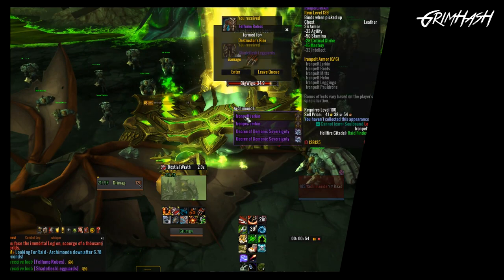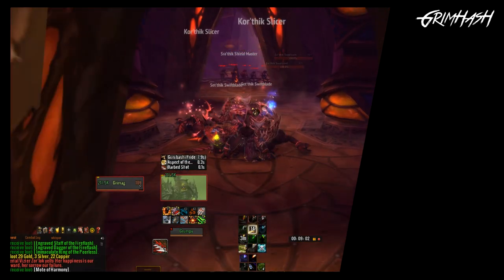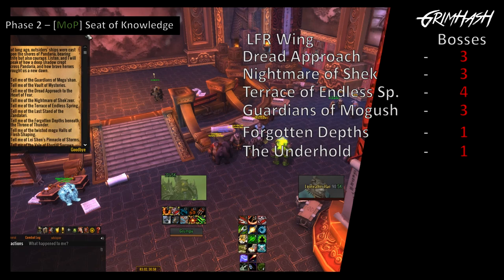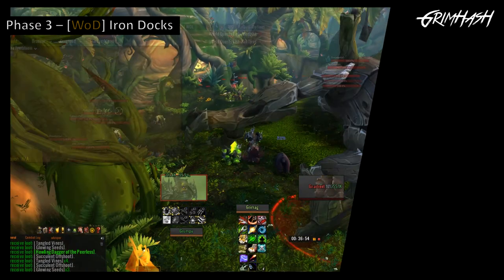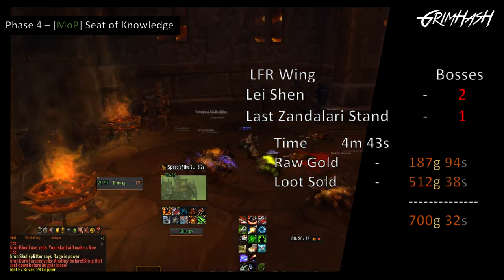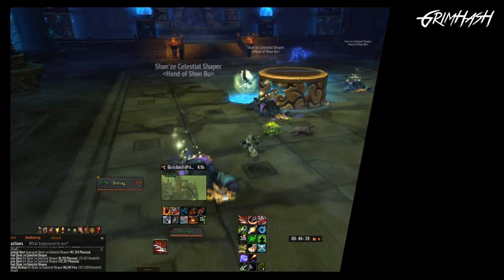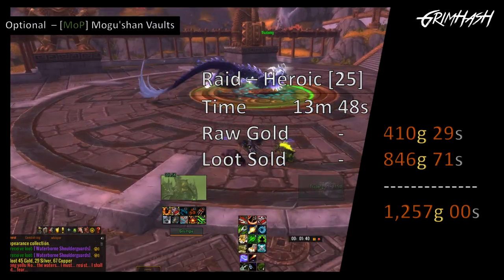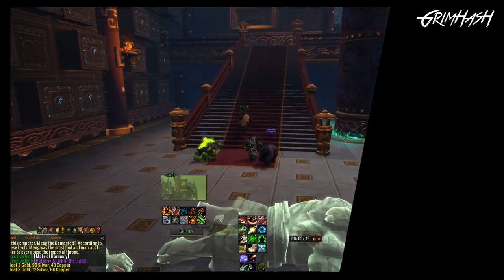WoW Gold Guide, Raw Gold Farming | True or False?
We look at the fastest possible method of making raw gold by selectively farming specific wing of LFR legacy raids. Is it true, does it work, do the numbers line up or is it false and not worth your time. we shall see in GoldBS!